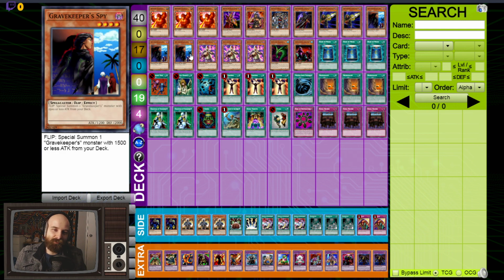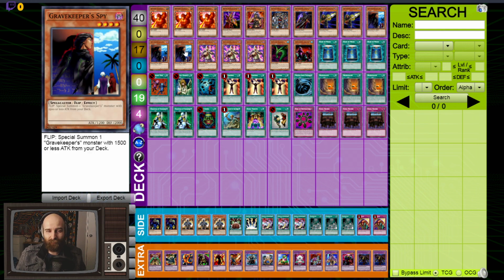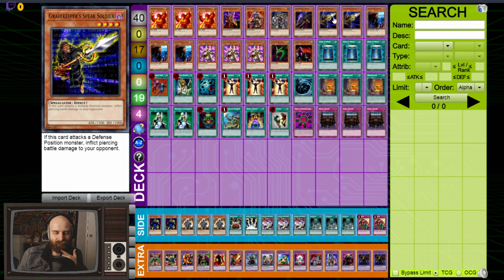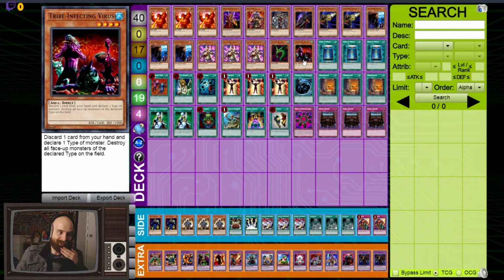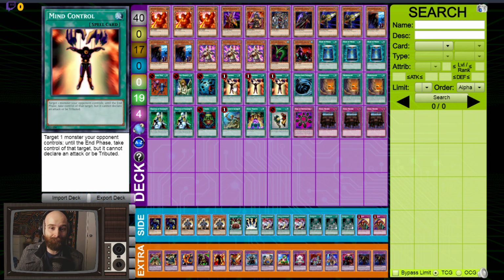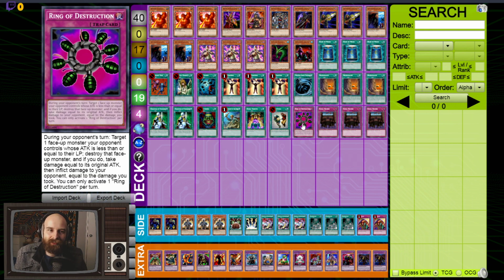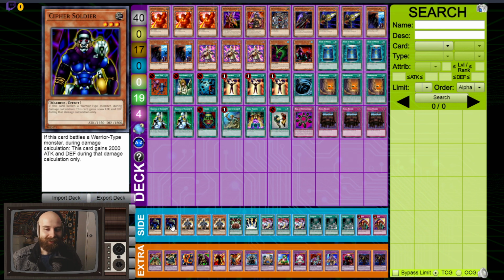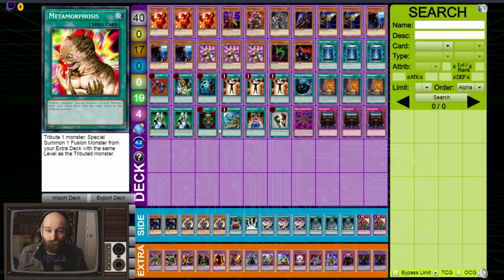4th Place Gravekeepers Deck!